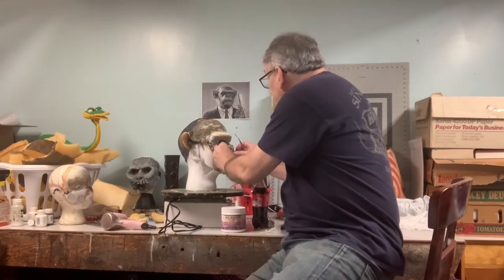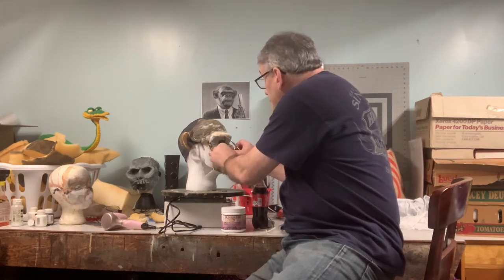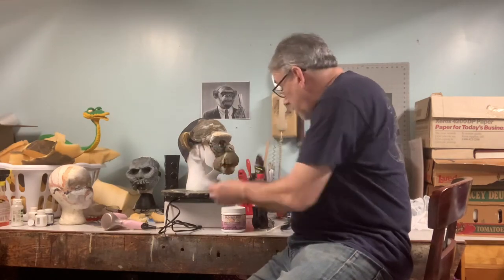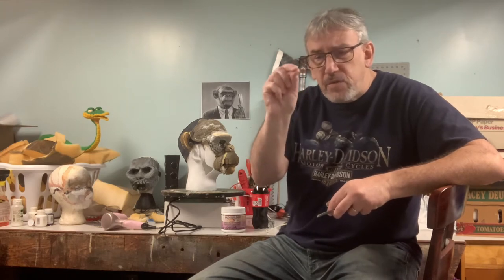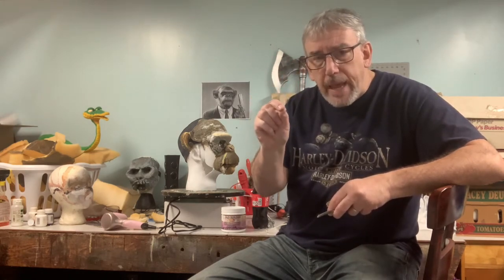How to use a clown hat to make a skull cap.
Part 4 of Third Monkey Build